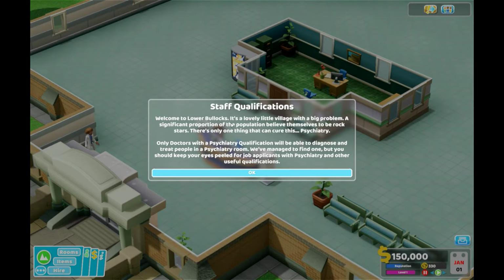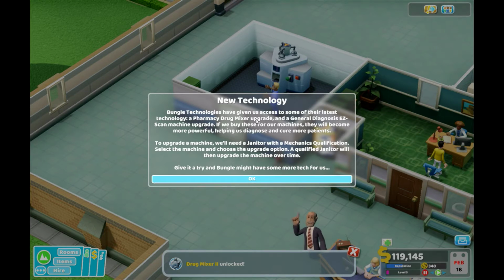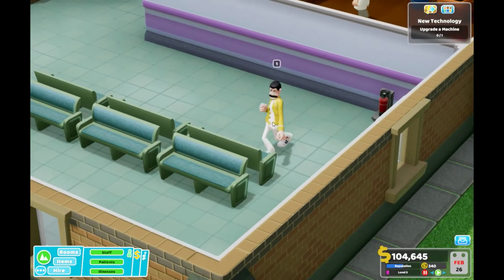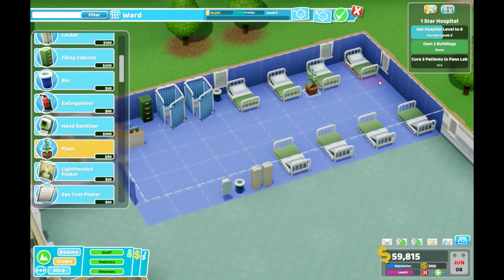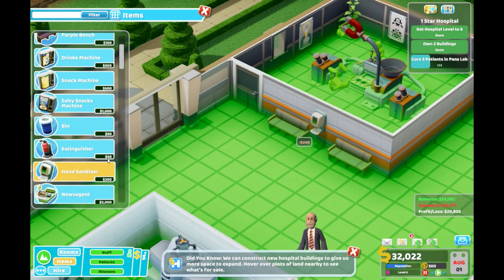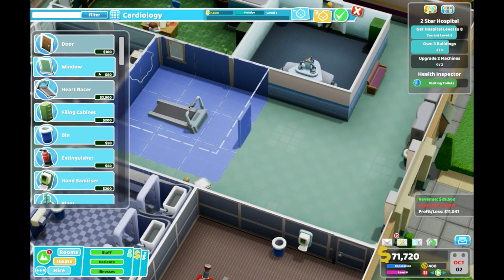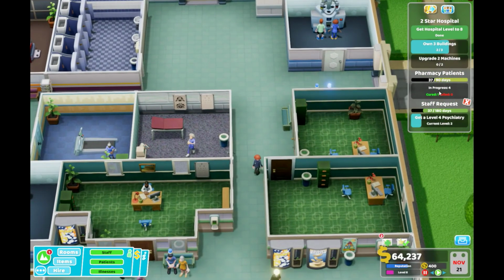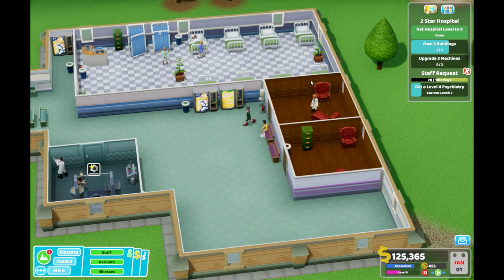Two Point Hospital - Did You Say More Bins?! - Part 2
Let's Play Two Point Hospital! In this full release version, build and expand your hospital while curing some CRAZY WEIRD illnesses! Let's see if this successor to Theme Hospital holds up!